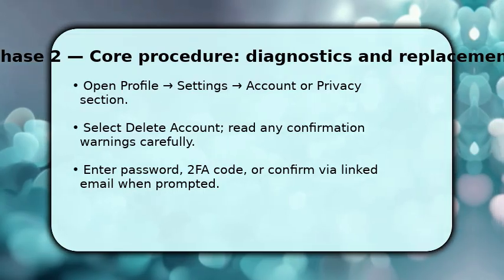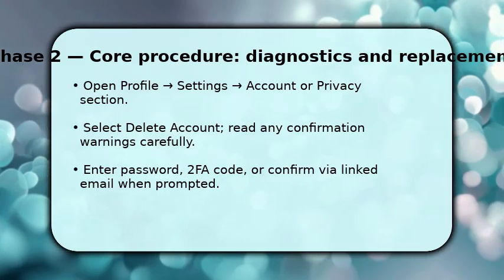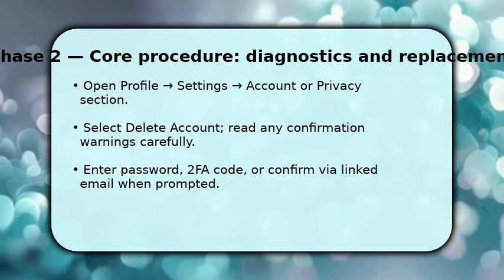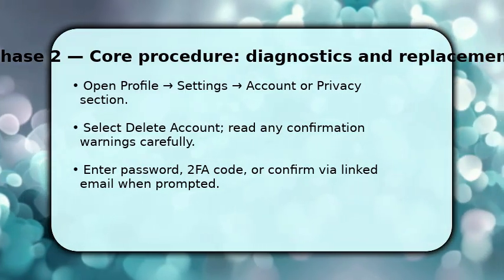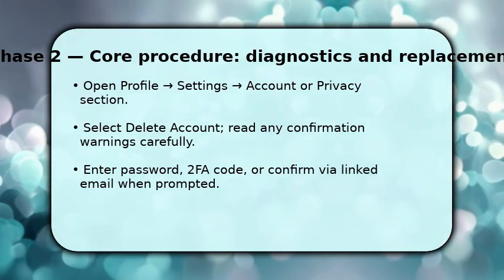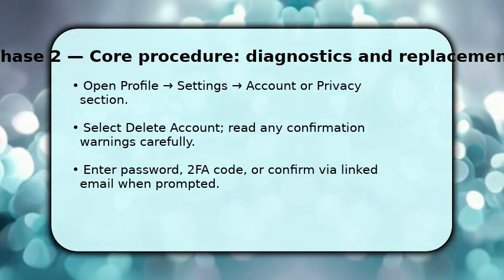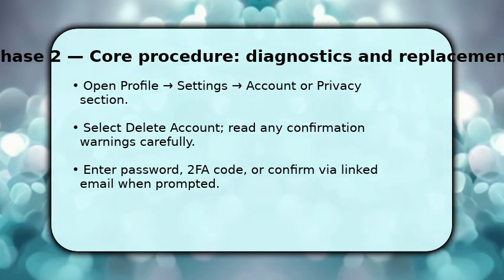How to Delete Koko Account - Step by Step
How to Delete Koko Account - Step by Step | 🔒 Surfshark VPN Deal — Stay private and secure. $1.99/mo + 3 Months Free ▸

Learn the step-by extricate process of deleting your Koko account with ease. This video guide provides clear instructions, from logging into settings to confirming deletion.

delete Koko account, Koko sign out, account removal steps, how to delete Koko profile, cancel my Koko subscription, forget your password on Koko, resetting a forgotten email for Koko, unsubscribe from Koko mailing list, remove personal data with Koko, deactivate account